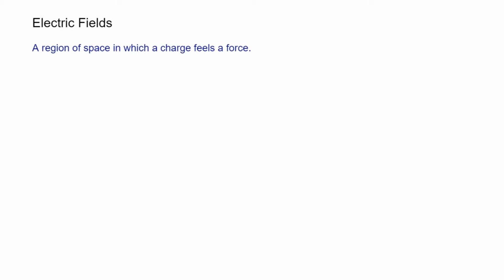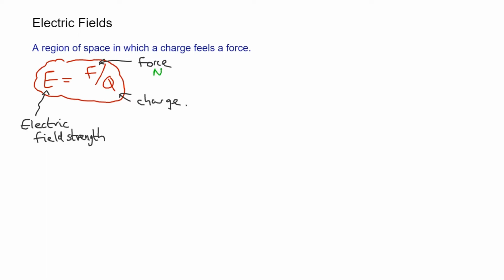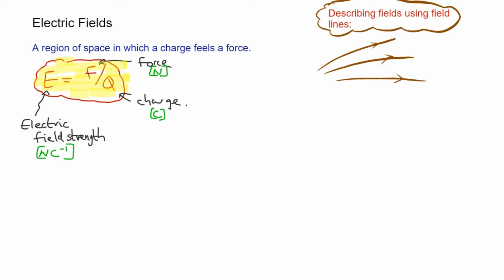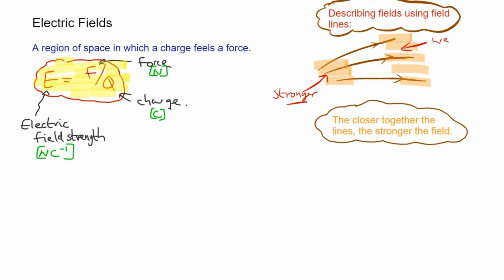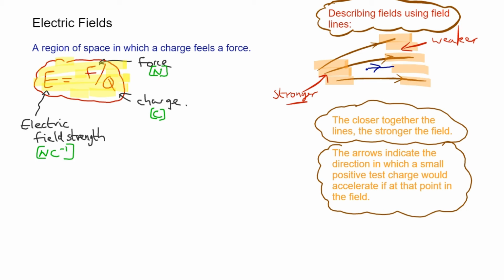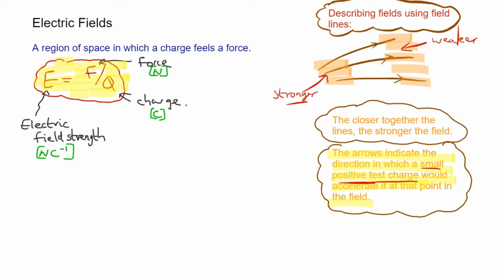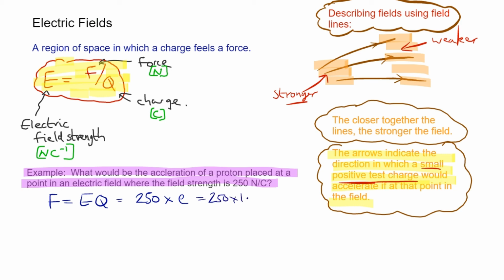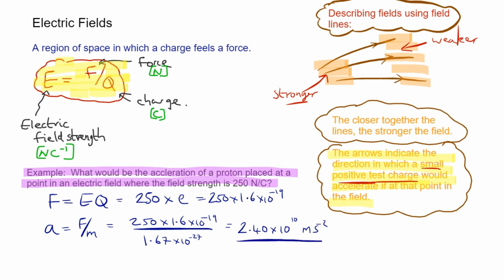Electric fields - part 1 - what is an electric field?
This is part of a series of videos explaining electric fields for advanced level physics.  In this video, electric fields and the idea of electric field strength are defined.